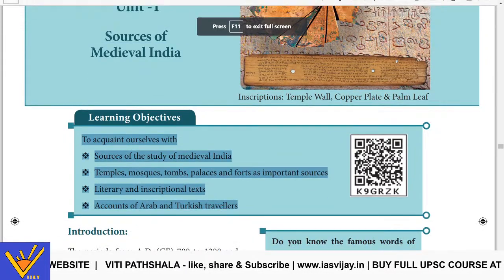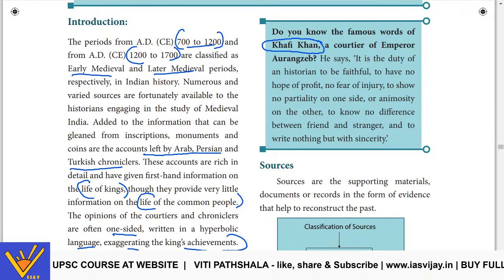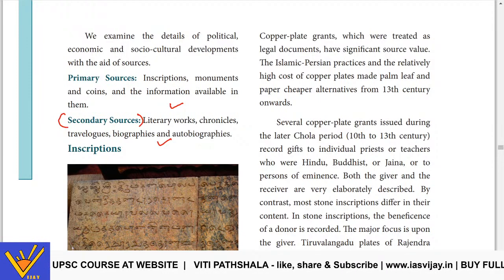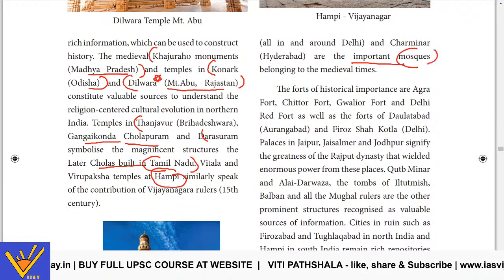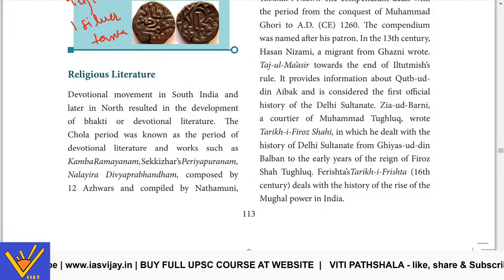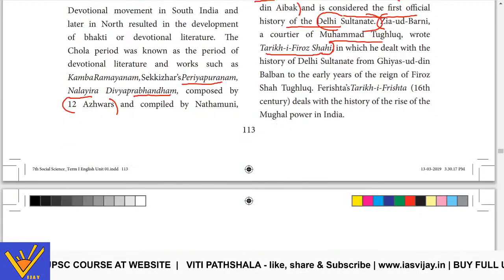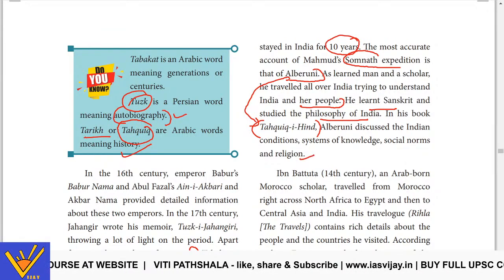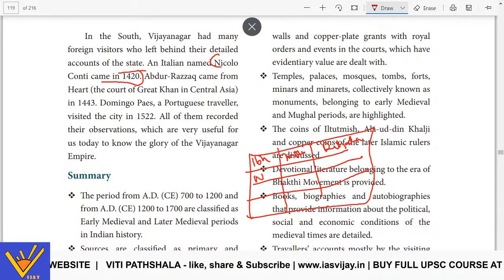#32 | 7th class Term 1 | History | Sources of Medieval India | UPSC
To acquaint ourselves with
 Sources of the study of medieval India
 Temples, mosques, tombs, palaces and forts as important sources
 Literary and inscriptional texts
 Accounts of Arab and Turkish travellers